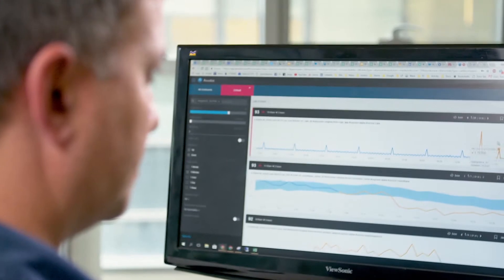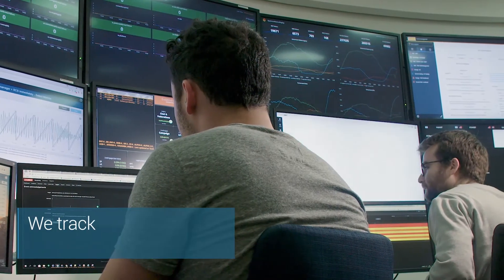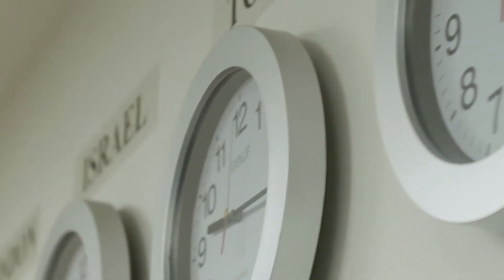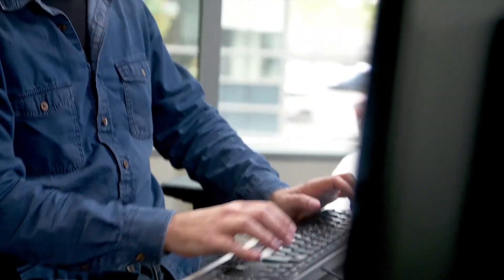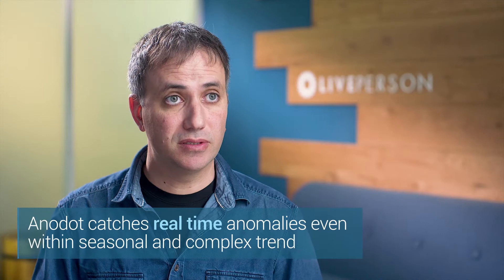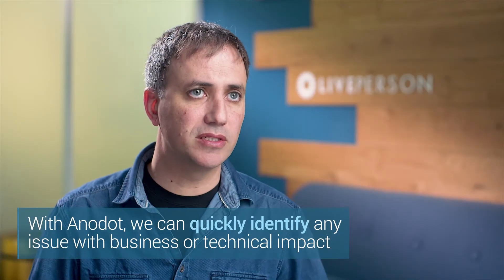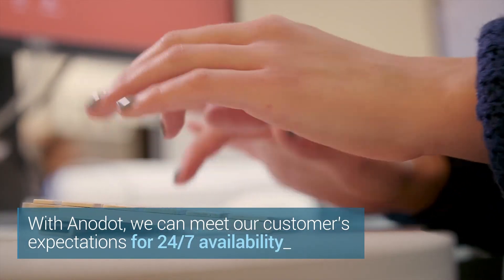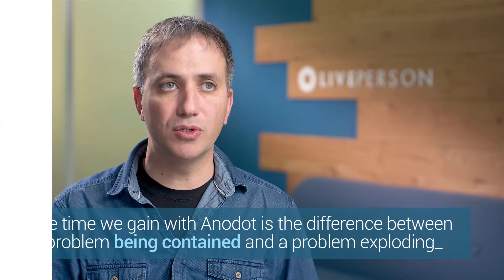AI-powered Analytics Ensures Customer Satisfaction at LivePerson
Addressing some of the most  challenging customer engagement problems, the LivePerson team needed to know when a problem was brewing, to ensure that its more than 18,000 customers were getting the most out of their solution. Find out how Anodot helps LivePerson to easily track in real time massive amounts of business-critical data, enabling their customers to get the most out of the LivePerson platform.